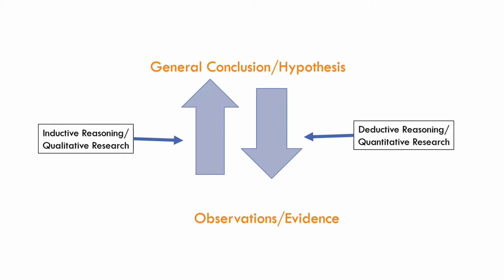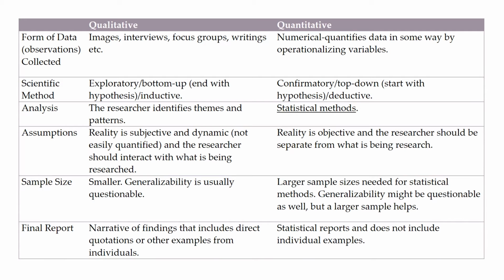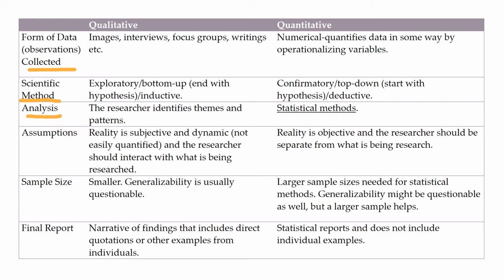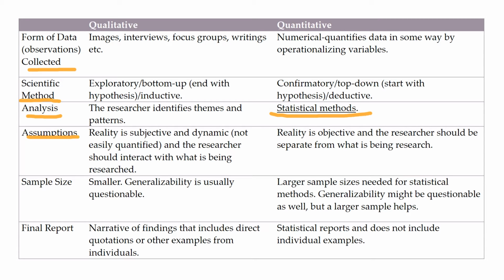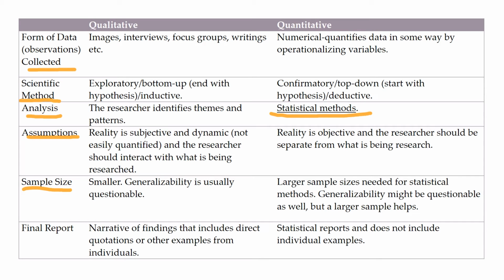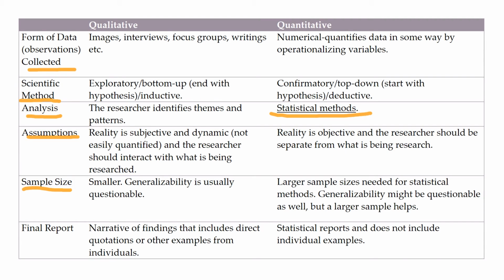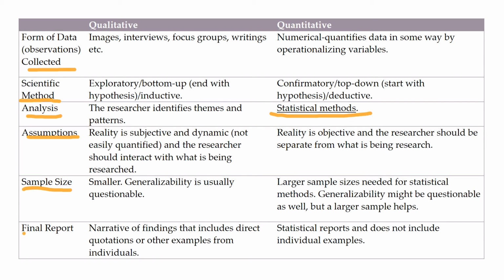Research Methods Video 2 Research Types